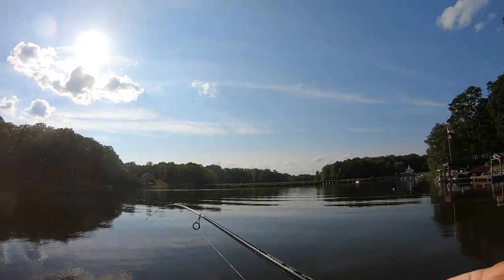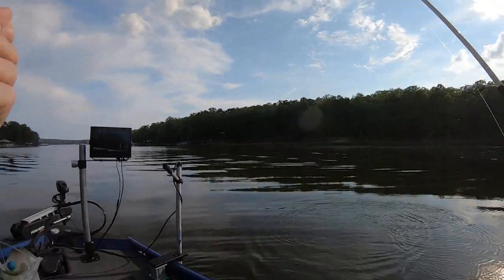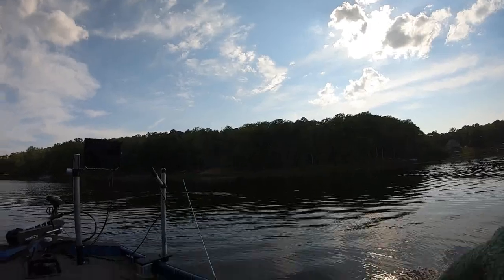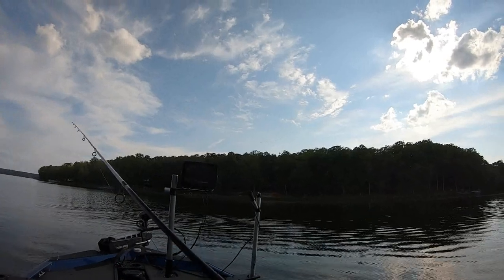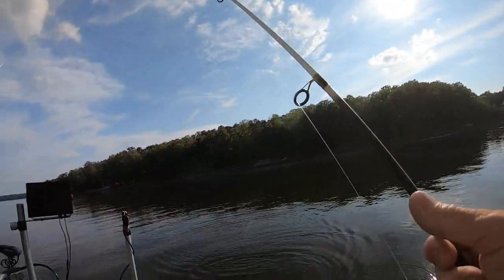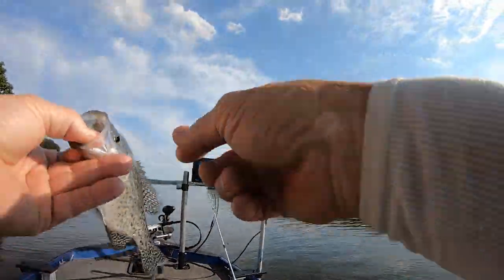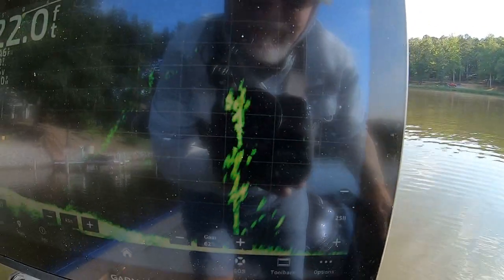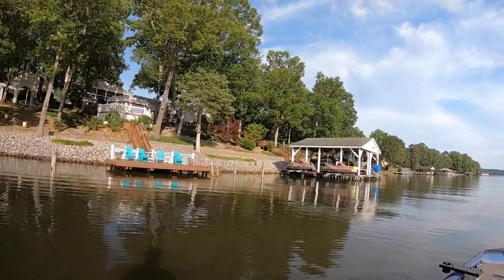Hot Tail Grub Limeade/Great Crappie Bait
The best all around bait for crappie is a grub. This Hot  Tail Grub can be fished in many different places that crappie use.  Dennis.

֎ Location: Lake Gaston Va.

֎ Rod/Reel: 7' light action rods, 1000 size reels

֎ Line: 2-4 lb. test line

֎ Bait/Lure: Lake country Baits Hot Tail Grubs Limeade color

֎ Boat: 2018 Triton TX 18.  115 Mercury